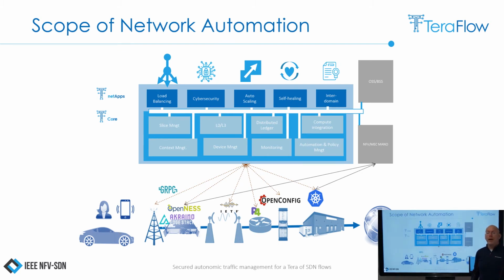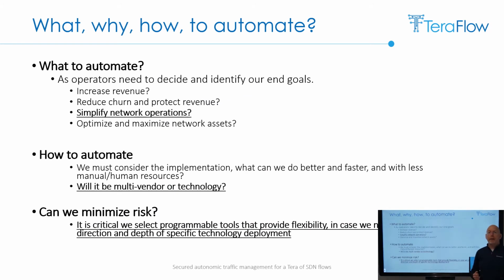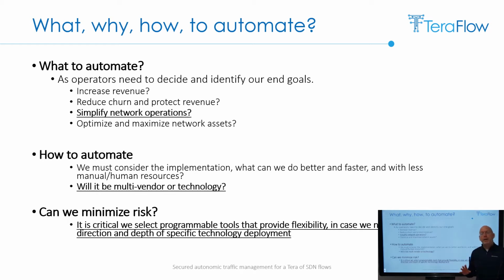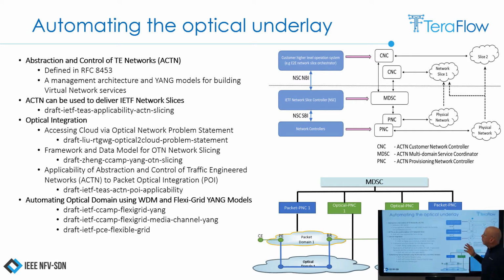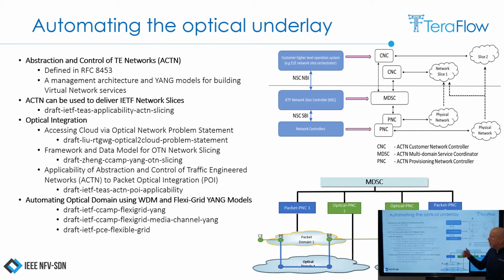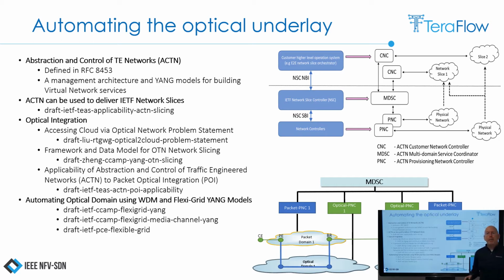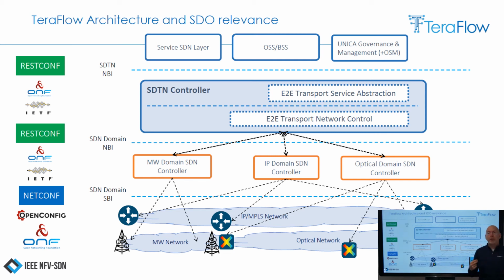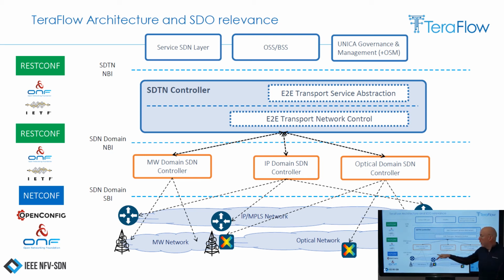IEEE NFV/SDN 2022: Panel Network Automation in Carrier Networks - Introduction by Daniel King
(This presentation is the introduction to the panel Daniel King - Old Dog Consulting and is included in the complete video of the panel)

The 8th IEEE Conference on Network Functions Virtualization and Software-Defined Networking (IEEE NFV-SDN 2022) addressed gaps and improvements in NFV and SDN-enabled architectures, algorithms and operational frameworks for virtualized network functions and infrastructures. This conference took place onsite and hybrid on14-16 November 2022.

The panel "Network Automation in Carrier Networks - Reality vs Myths"
presented a fact checking against current state of the art network automation mechanisms and its purpose was to evaluate current deployed and proposed use cases for software defined transport networks. Special attention was given to aspects of network automation such as the exposure of network capabilities (using standard interfaces), as well as the deployment of End-to-End connectivity services. Multiple network technologies were discussed, including network disaggregation, considering whiteboxes that can act as cell site gateways, broadband network gateways and optical transponders. Finally, participants discussed on the current status of cloud-based network automation and proposed solutions for software-defined everything.

This presentation is the introduction to the panel Daniel King (Old Dog Consulting).